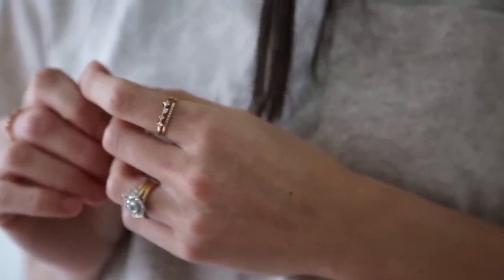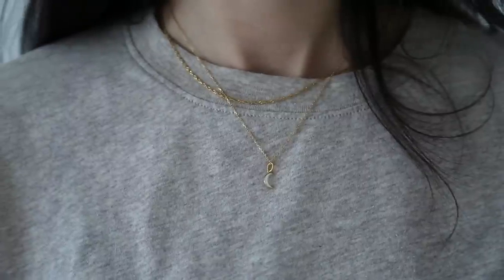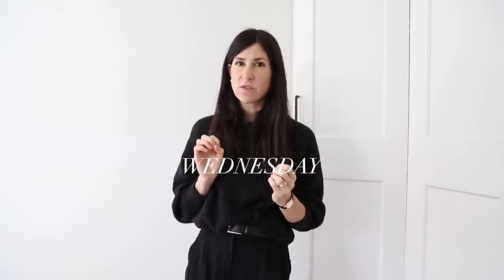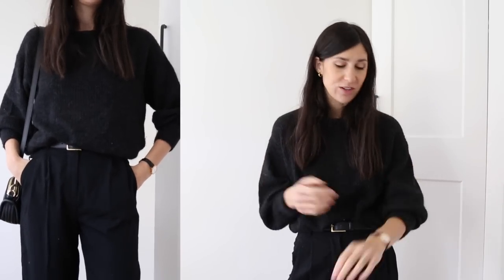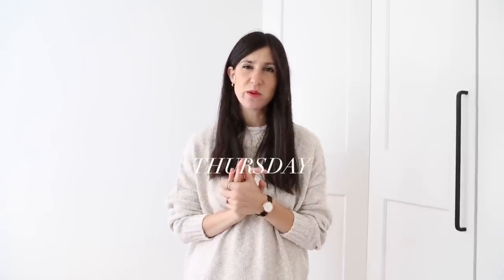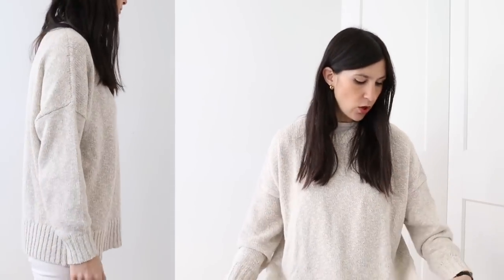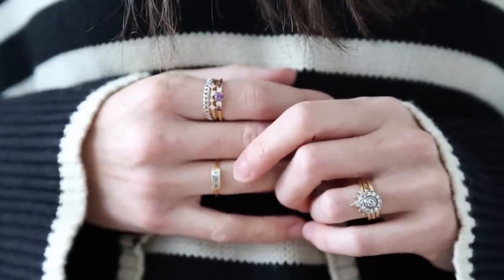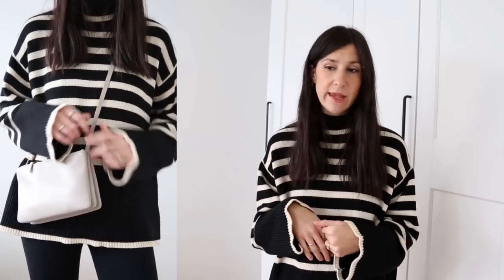WEEK IN OUTFITS: What I've Been Wearing (Neutral/Minimal Style) ft. Linjer [AD]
WEEK IN OUTFITS | Sharing my outfits of the week - comfy and casual for working from home and playing with the kids. All items featured will be linked below! x

This video includes a paid integration with Linjer

MONDAY
Fabric shaver
Linjer mathilde earrings
Linjer ilse ring luxe
Linjer Miriam diamonds ring
Linjer amethyst Maya ring
Linjer crescent moon necklace
Linjer leknes necklace

Linjer aura climber earrings
Linjer Julie baguette ring
Linjer chain bracelet

Linjer multicolor gemstone ring
Linjer chunky jorunn hoops
Linjer petite watch

Linjer jorunn hoops
Linjer baroque pearl necklace
Linjer Maya amethyst ring
Linjer Helene gemstone ring
Linjer petite watch
Linjer chain link bracelet
Linjer Miriam diamond ring
Linjer tonje ring

Linjer lise hoops
Linjer Edith ring
Linjer tone chain ring